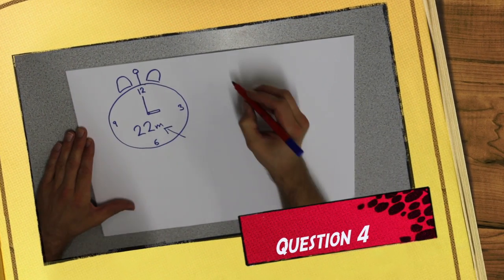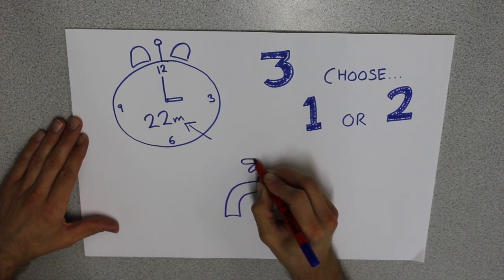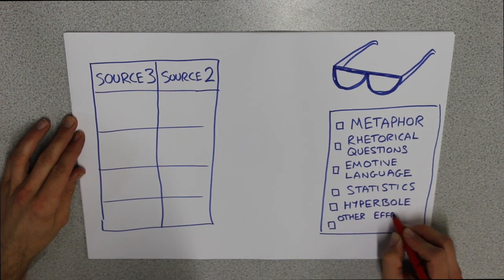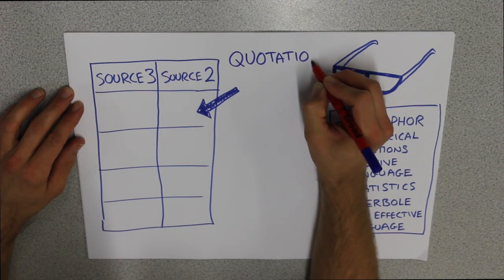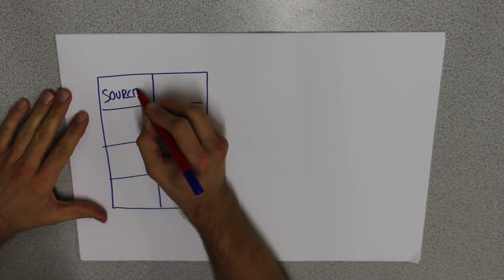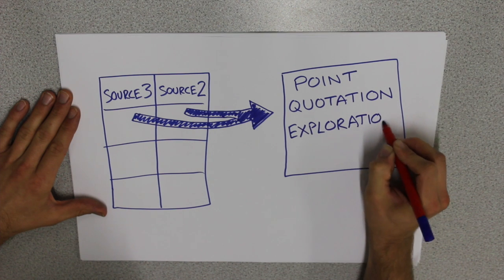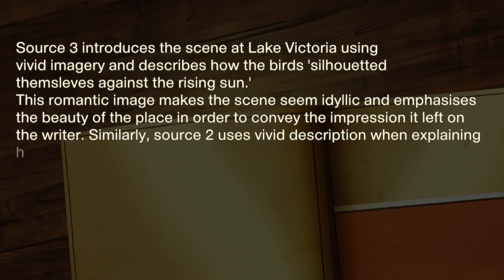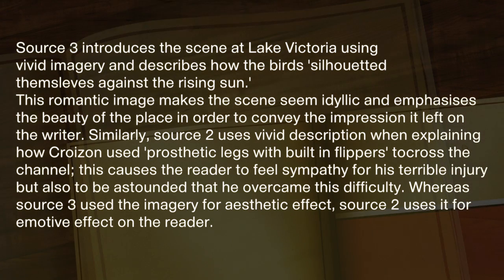AQA English Unit 1 Higher - Question 4